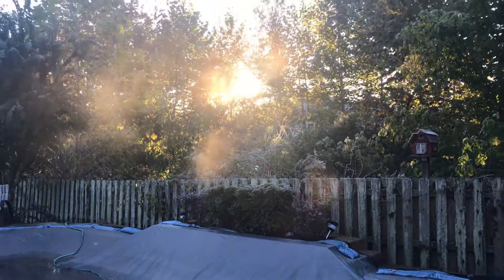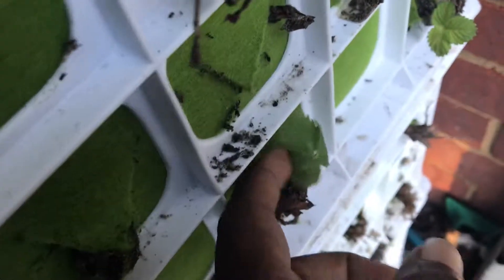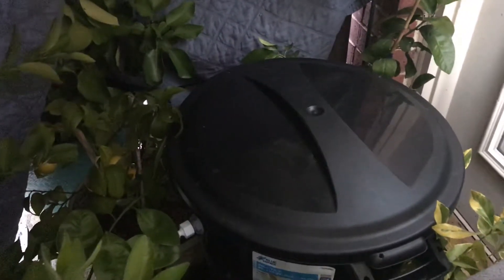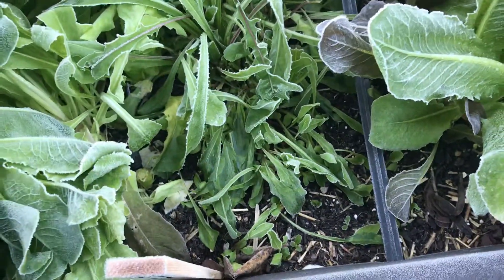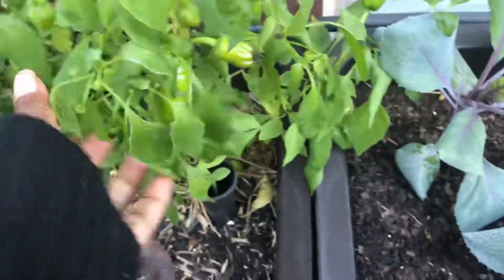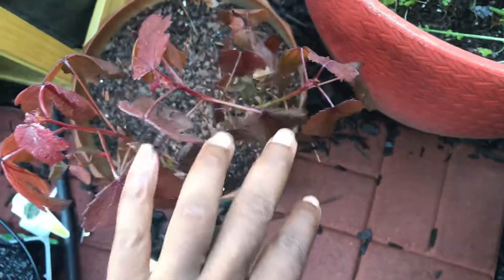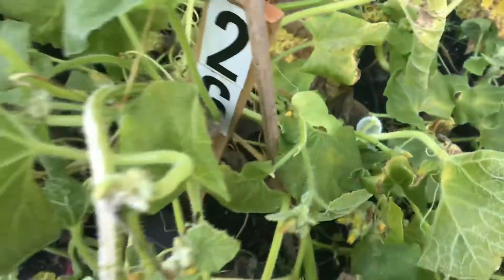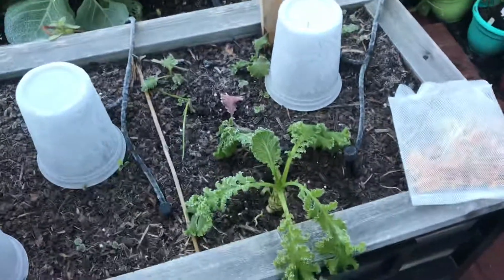The Freeze “Cameth” 🤣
The results of the first freeze of fall on the garden